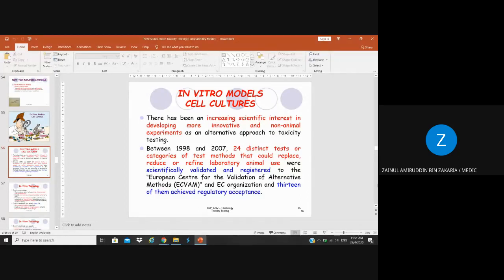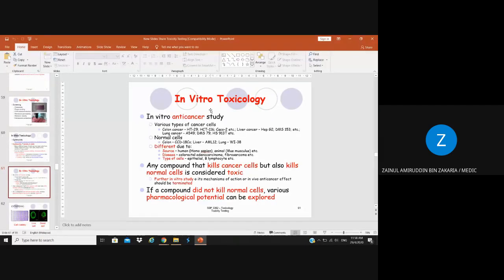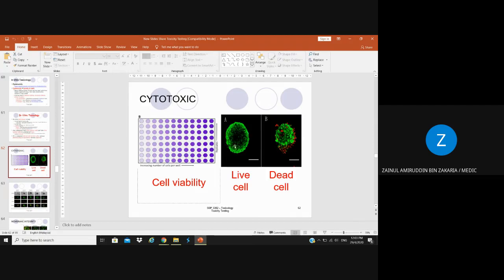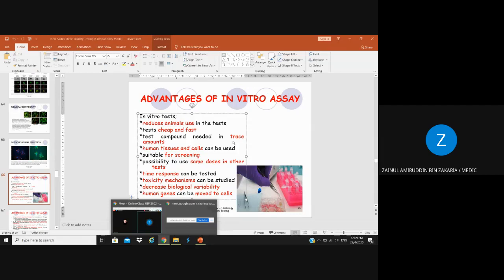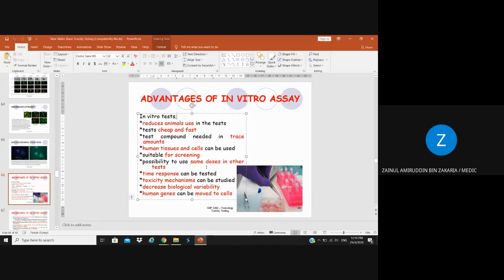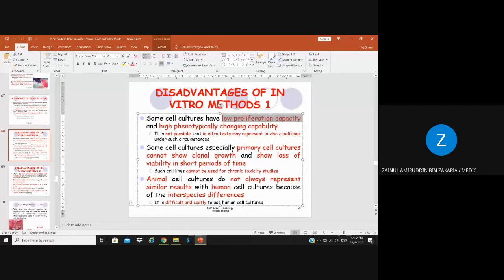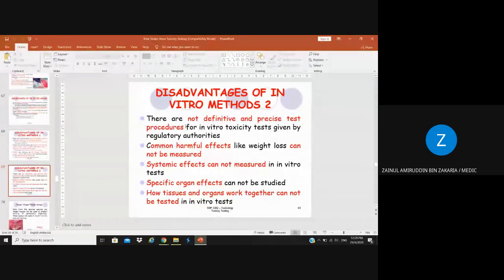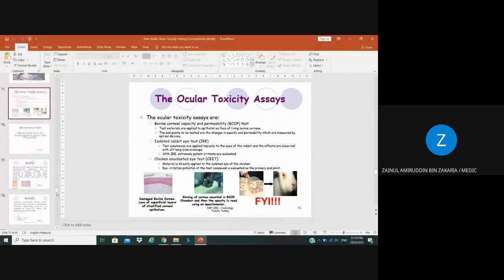Toxicity test part 3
Toxicity test and alternative test in toxicology.